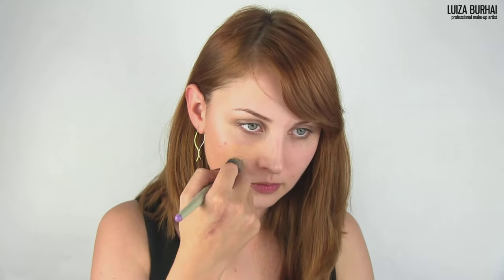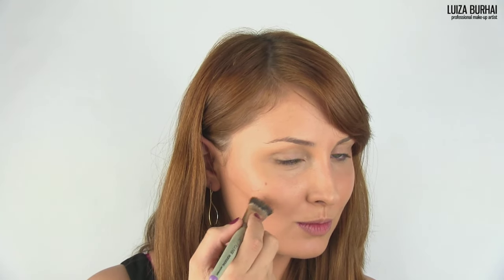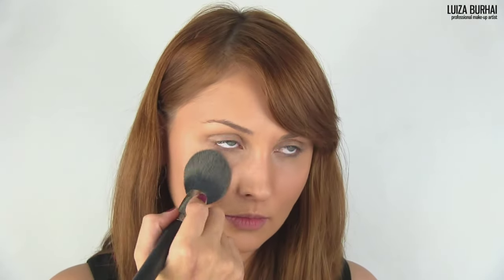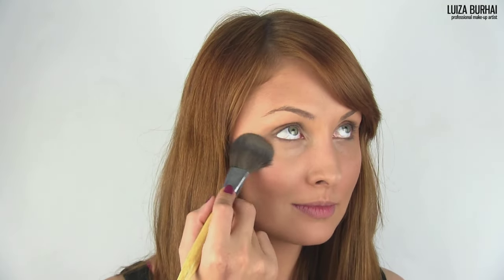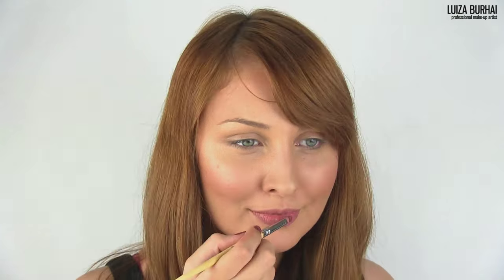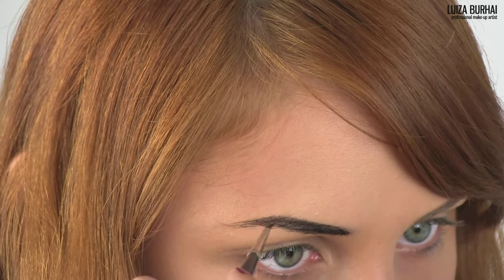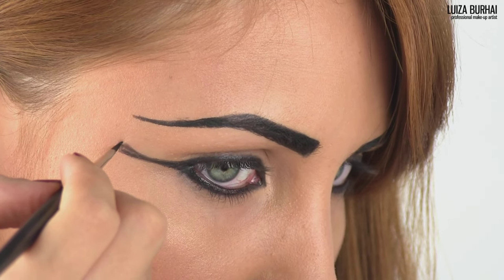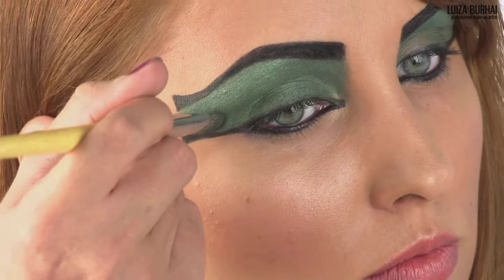Egyptian Eye Makeup tutorial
If you want a step by step tutorial for this look, be sure to check out the article on Egyptian Makeup on my beauty blog,

The ancient Egyptian Eye Makeup is regarded as one of the most influential makeup looks of all times, a symbol of an era where skin care and makeup evolved to such extent that it laid the foundation of beauty products for years to come.

Centuries have passed since the falling of this mighty civilization, yet the Egyptian makeup worn by Cleopatra is still regarded as one of the most sensual and empowering looks of all times. In our times, it's influences can be seen throughout fashion shows and fantasy makeup looks, as well as on Halloween, as one of the top choices for both men and women.

Products used for this makeup:

Avene Moisturizer
Mehron Velvet Finish primer
MUFE HD Foundation
MUFE Camouflage Cream Palette for Dark Complexions
MAC Studio Powder
MUFE Shine On Loose Powder #6
Ben Nye Blush Palette
Ben Nye Lipstick
Mehron Paradise Paint Palette
Black Khol Pencil
MUFE Eye Shadow

Hope you like the look! I know it's not complete without a full outfit and hair, and the style so does not suit me, but I still hope I helped out a lot of you who were asking what the traditional Egyptian Eye Makeup should look like.